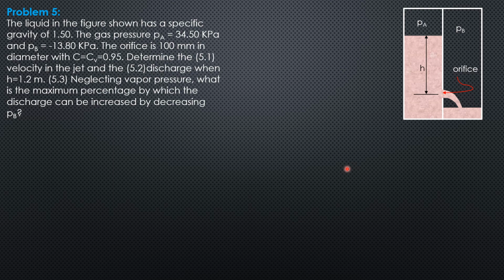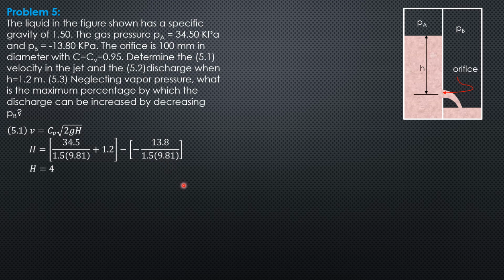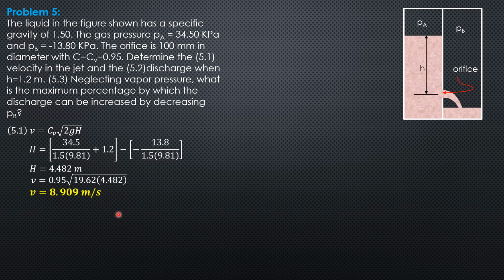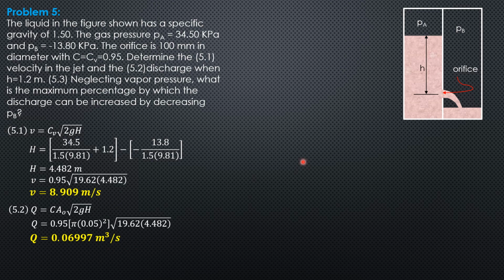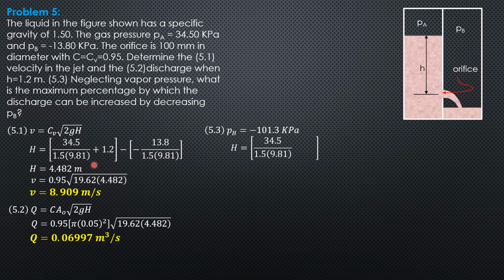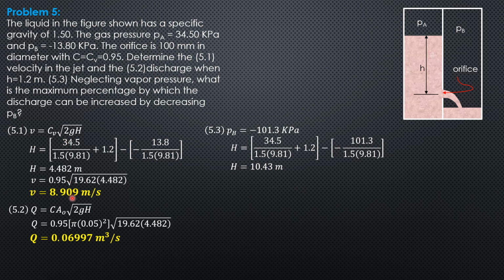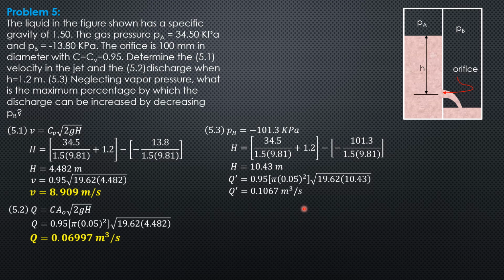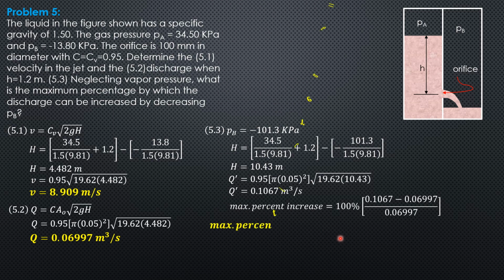ORIFICES, TUBES and WEIRS STEADY FLOW, Example 5